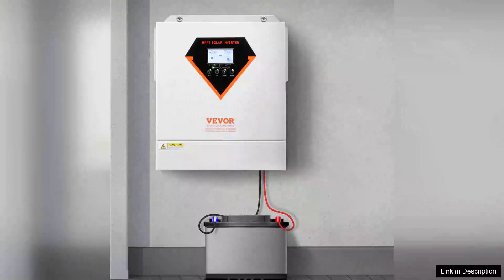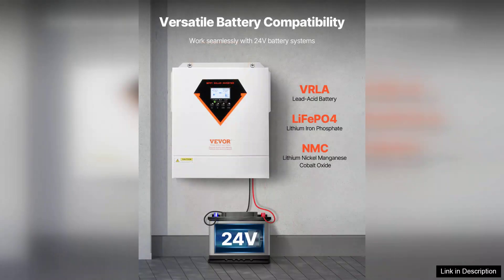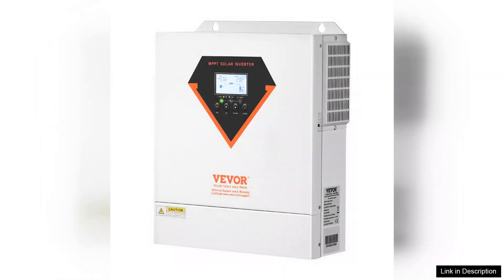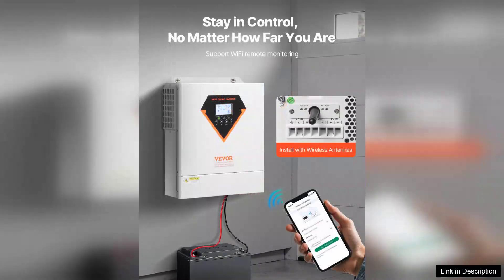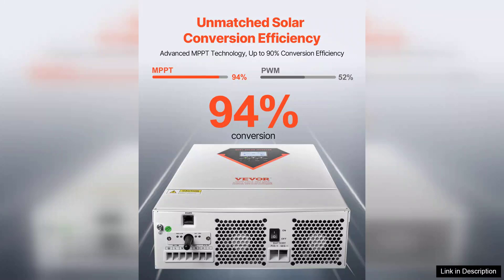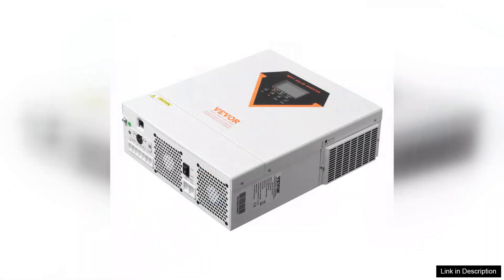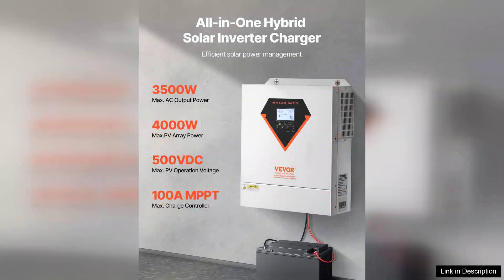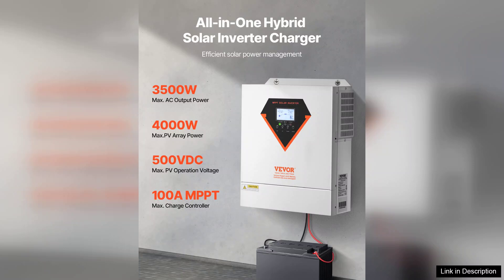Hybrid Solar Inverter Charger 3500W 220/230V with Built-in 100A MPPT Controller Review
I recently purchased the Hybrid Solar Inverter Charger 3500W 220/230V with a built-in 100A MPPT Controller, and I am thoroughly impressed with its performance and features.

First off, the installation process was straightforward, thanks to the well-documented manual. The compact design allows it to fit nicely in my utility space without taking up too much room. The 3500W output is more than sufficient for my household needs, allowing me to run essential appliances seamlessly during the day while harnessing solar energy.

The built-in 100A MPPT (Maximum Power Point Tracking) controller is a game-changer. It optimizes the energy harvest from my solar panels, ensuring that I maximize the efficiency of my solar setup. I've noticed a significant drop in my energy bills since I started using this inverter charger.

One of the standout features is its hybrid functionality, which allows for both solar and grid charging. It automatically switches between the two sources based on availability, ensuring a continuous power supply. The inverter operates quietly, which is a plus for my household.

Additionally, the LCD display provides real-time data on power generation, battery status, and system performance, making it easy to monitor the system’s efficiency. The build quality is robust, and it feels like a reliable investment for the long term.

The customer support from the manufacturer has been responsive and helpful whenever I had questions about setup and optimization.

In summary, the Hybrid Solar Inverter Charger 3500W is an excellent investment for anyone looking to enhance their energy independence. With its efficient performance, user-friendly features, and reliable support, I highly recommend this product to anyone considering solar energy solutions.